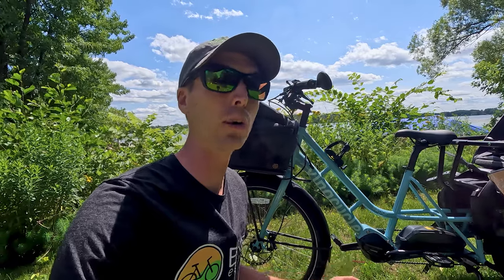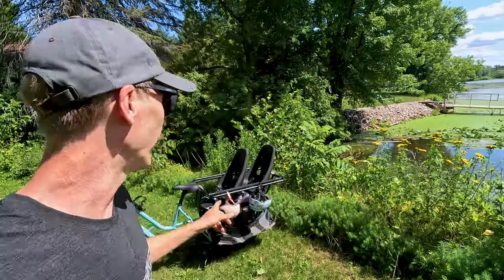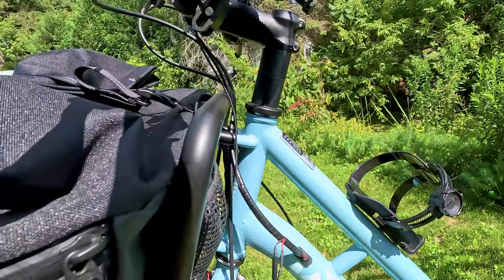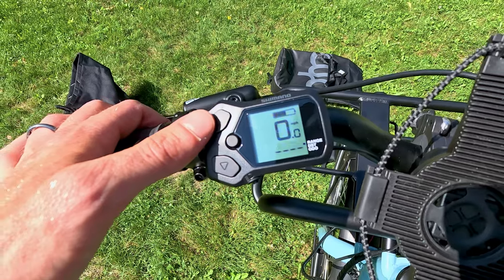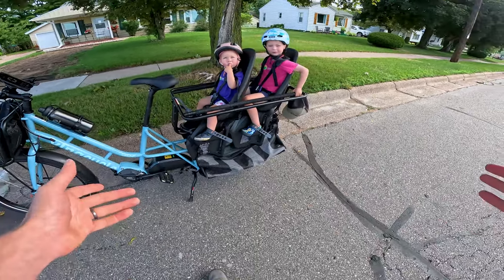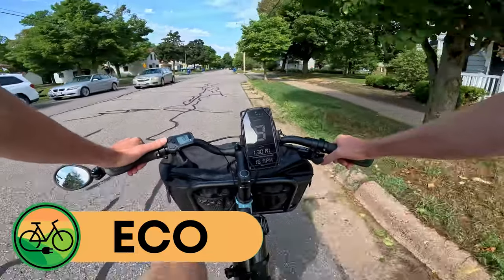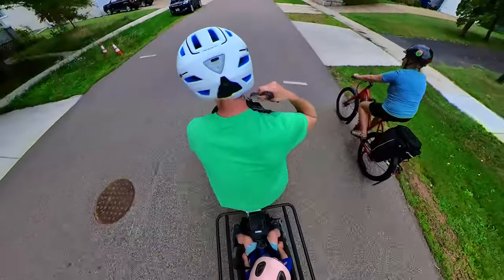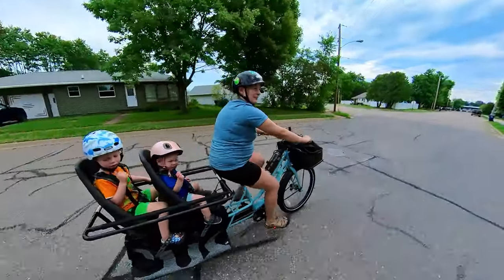Xtracycle Swoop Review: Mountain Bike Performance and Capable of Cargo/Kid Hauling!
The Xtracycle Swoop, priced at $4,999, is a high-end cargo ebike equipped with a Shimano EP8 mid-drive motor, ensuring a smooth ride even with kids and cargo on board. Though its 36V 17.5 battery or 630 watt-hour capacity is slightly below average, it provides a decent range of 30-60 miles depending on the load. With SRAM components for efficient shifting and 4-piston hydraulic disc brakes for reliable stopping, coupled with a collection of high-end accessories, the Swoop offers a balanced and comfortable ride, making it a worthwhile consideration for those in need of a dependable cargo ebike.

00:00 Introduction
01:32 Why Cargo Ebikes?
02:36 Xtracycle Swoop Overview (Price, Colors, and Size)
04:42 Xtracycle Rear Cargo/Kid Rack
06:44 Frontend (Brakes, Tires, and Fenders)
08:20 Optional Xtracycle Accessories
10:20 Cockpit (Levers, Grips, and Controls)
11:51 Display Overview and Walkthrough
12:58 Branding
13:35 Shimano Motor and Pedals
14:11 Battery Removal, Specs, and Charging
15:45 Saddle and Kids Seats
16:44 Gearing
18:17 Xtracycle Swoop Riding w/Kids
21:22 Xtracycle Hill Climb Test w/Kids
23:59 Concluding thoughts on the Xtracycle Swoop